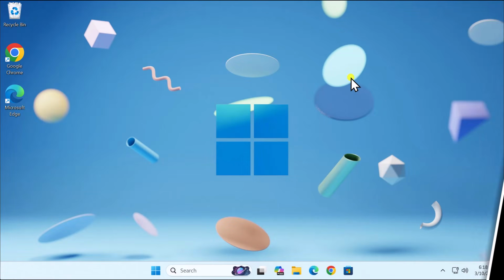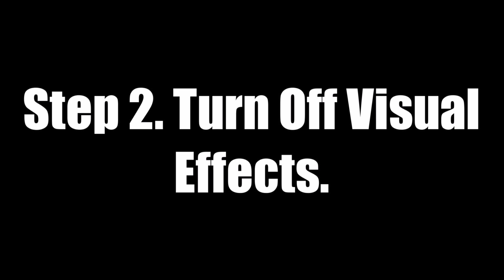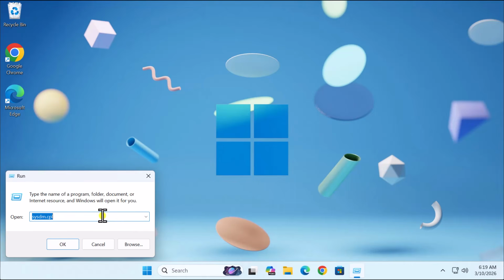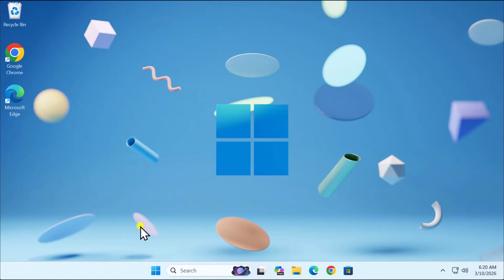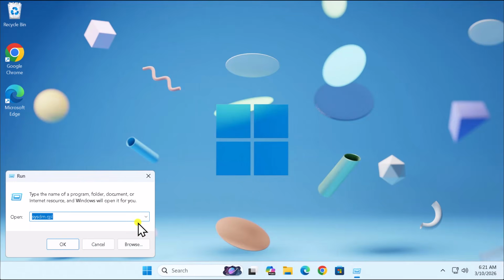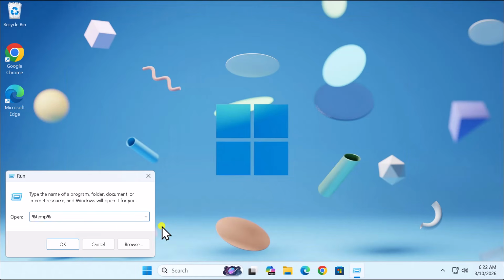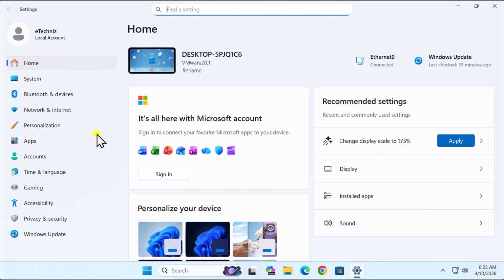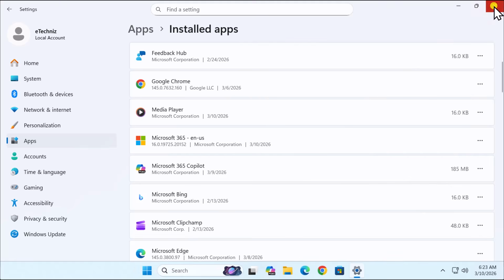How To Make Your Computer Faster Windows 11 ( 2026 Steps )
How to make your computer faster windows 11 & steps to optimize windows 11 for gaming. you’ll learn how to make your computer faster Windows 11 using simple performance tweaks and built-in settings.

We’ll also show you how to optimize Windows 11 by disabling unnecessary startup apps, cleaning background processes, and improving system performance. If you are a gamer, this guide explains how to optimize Windows 11 for gaming to get better FPS and smoother gameplay.

We’ll also demonstrate steps to optimize Windows 11 for gaming with the best system tweaks. Follow this complete Windows 11 optimization tutorial and improve PC optimization for gaming performance easily.

FIX Page Not Available Your IT Administrator Has Limited Access To Some Areas of This App windows 11

How To Download And Install Free VPN For PC ( VPN Gate No Sign Up / Subscription Required )